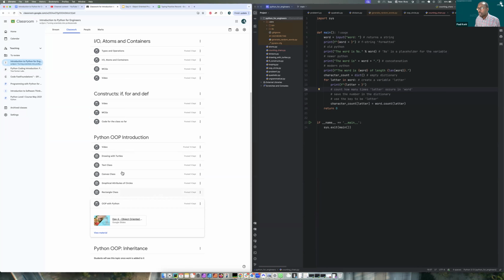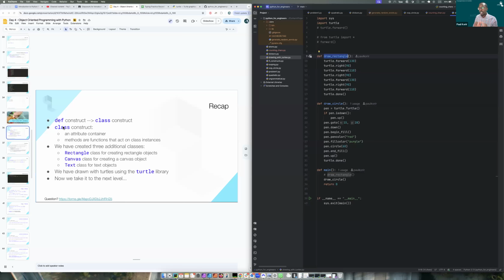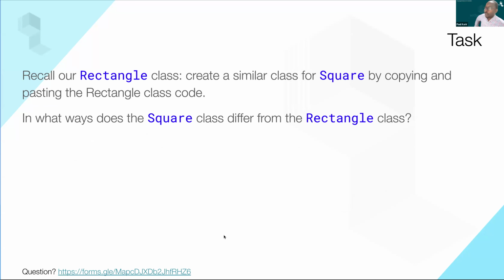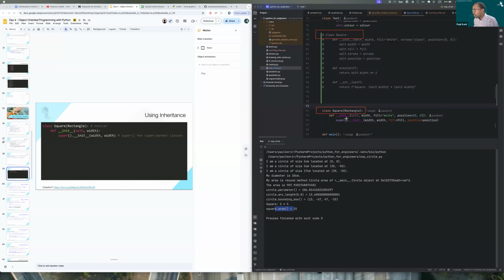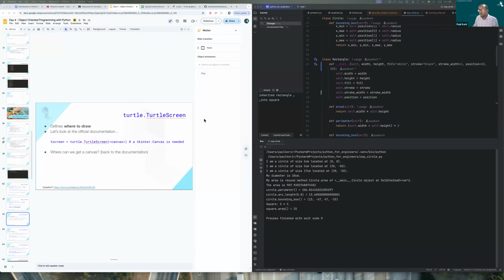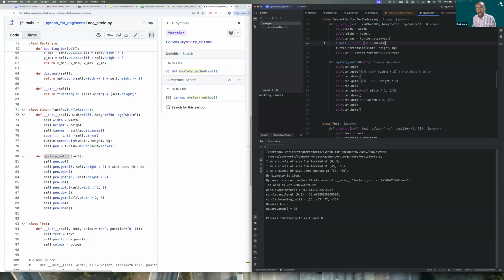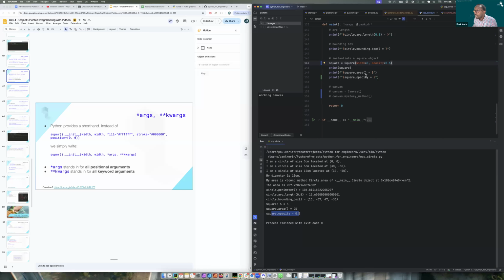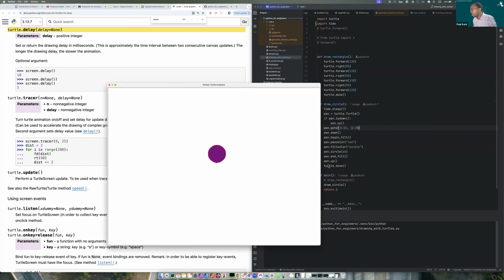Python for Engineers - Session 5: Inheritance with Python - Dr. Paul K. Korir, PhD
The goal of this session is to introduce inheritance. Inheritance is a powerful design technique that can greatly simplify the process of creating your own types while subtly adjusting operations borrowed from parent classes. This session introduces the mechanics of how to do this in Python. We will apply this in the next session to polymorphism therefore we apply inheritance to the task of drawing shapes on a canvas using the `turtle` graphics library.